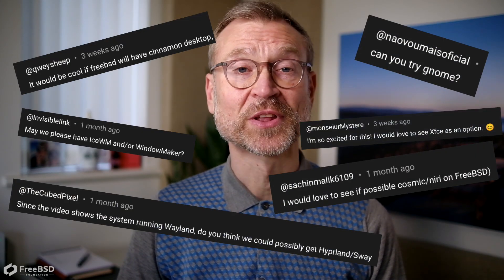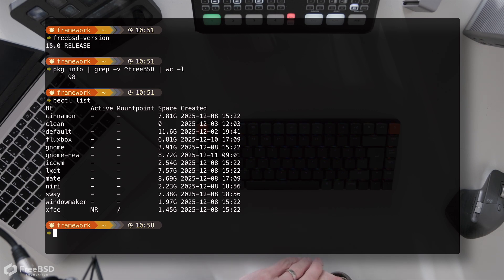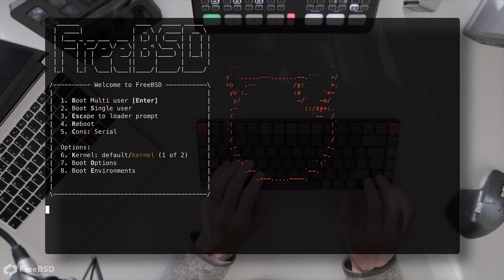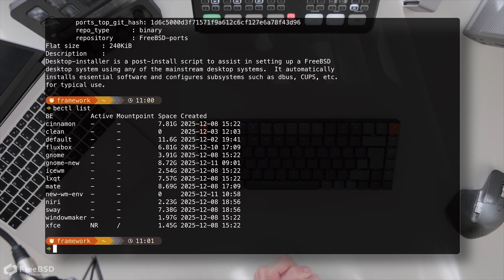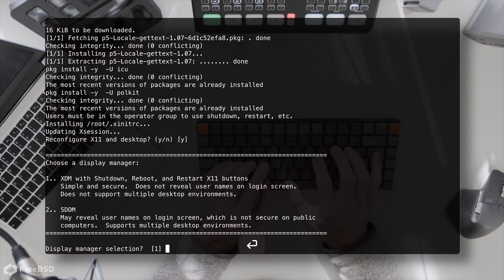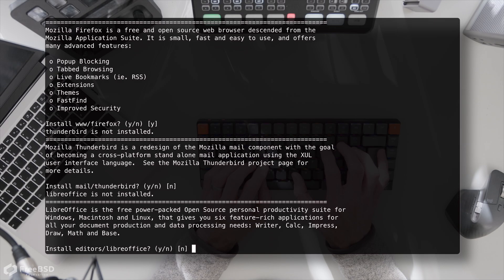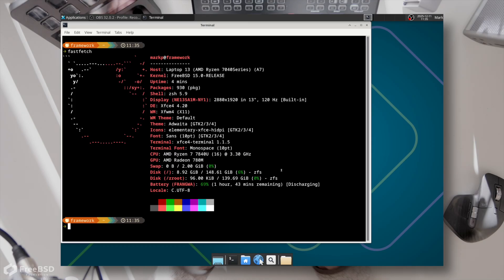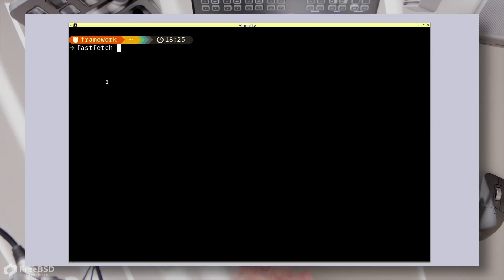Installing every window manager on FreeBSD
In our last video, we took a look at the graphical environment install option coming to FreeBSD 15 soon. We also asked you folks what window managers, or desktop environments, besides KDE you'd like us to try installing. So after sifting through over 400 comments, we arrived at a list of 10. In this video we try a neat little tool, available as a package, that makes installing them a simple job.

00:00 - Introduction
00:46 - Take a look at Boot Environments
03:48 - Installing XFCE with desktop-installer
07:43 - Reboot and check XFCE out
08:30 - A comment on Wayland WMs
09:24 - A comment on trying Niri